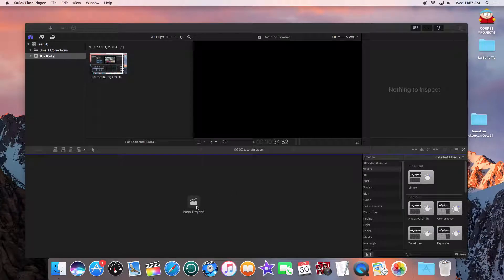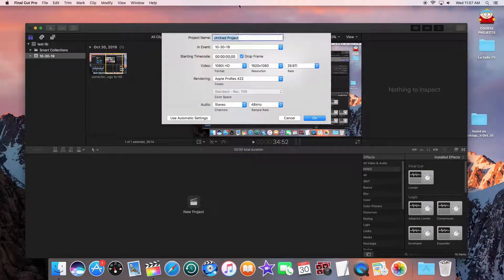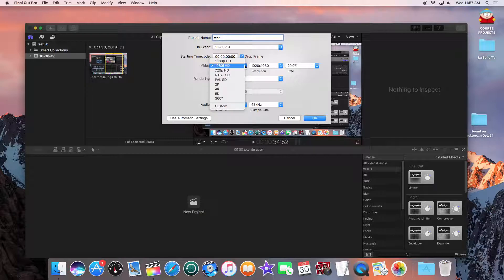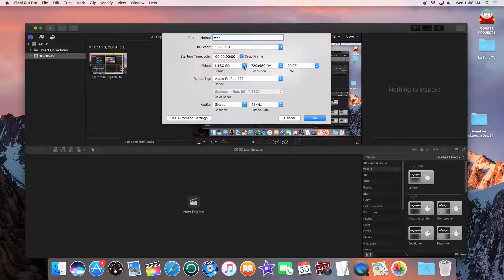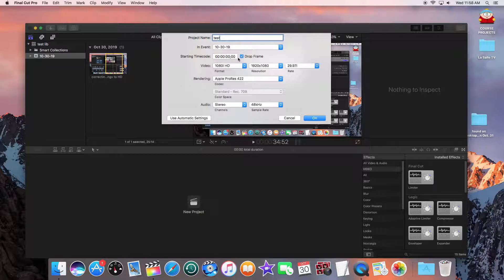setting correct project setting in Final Cut Pro